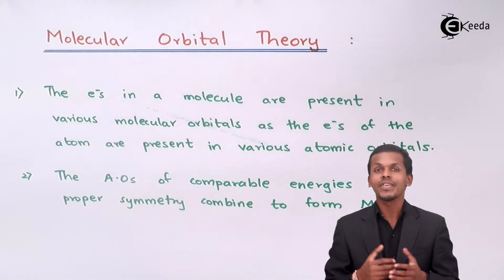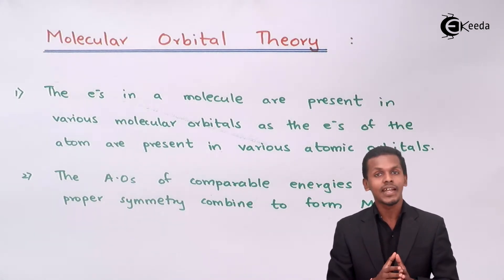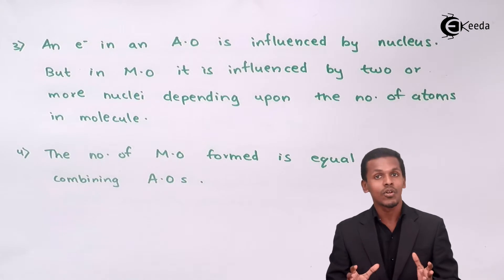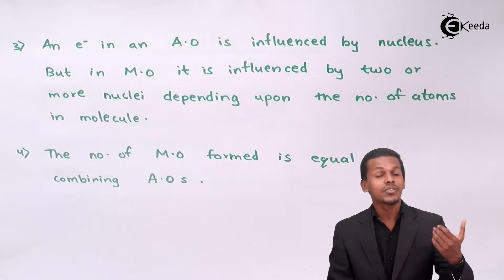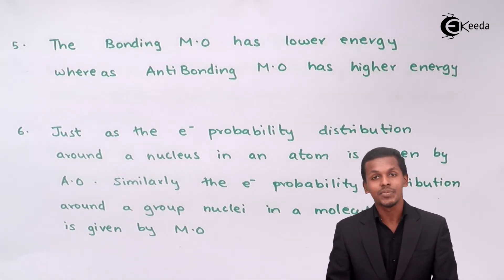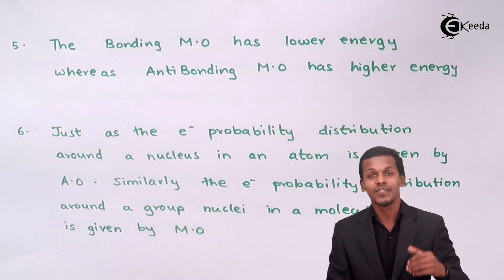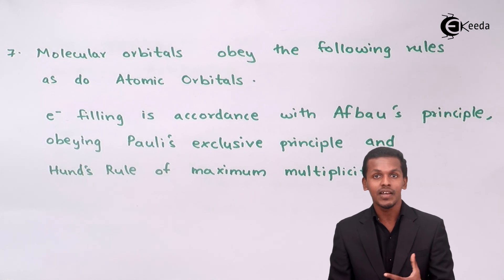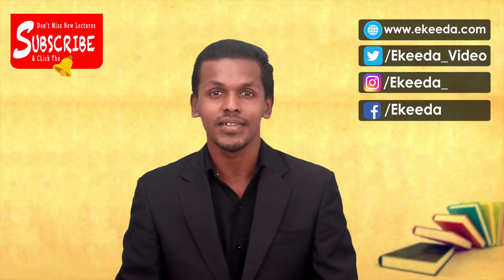Molecular Orbital Theory - Nature of Chemical Bond - Chemistry Class 11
Molecular Orbital Theory Video Lecture from Chapter Nature of Chemical Bond of Subject Chemistry Class 11 for HSC, IIT JEE, CBSE & NEET.

11 Chemistry Nature of Chemical Bond

Happy Learning : )